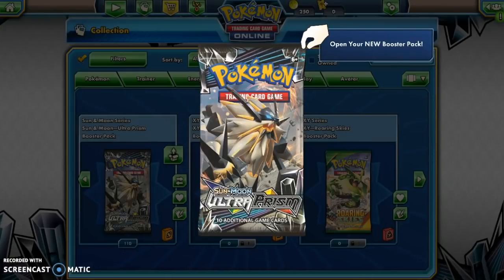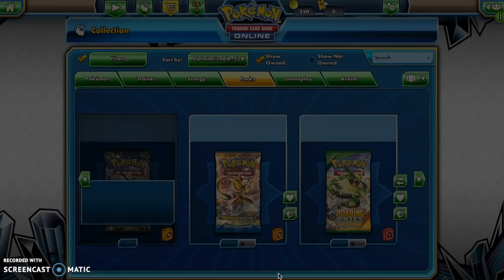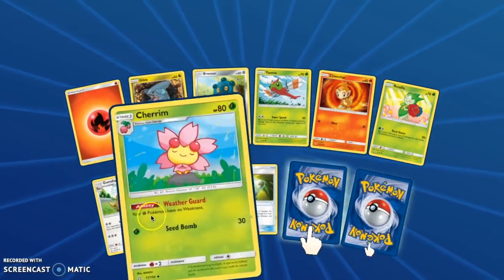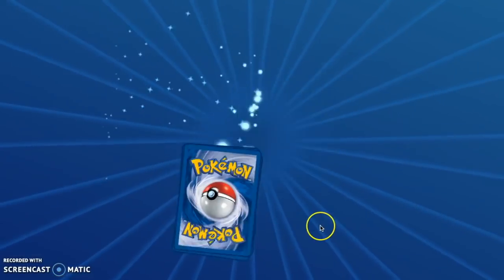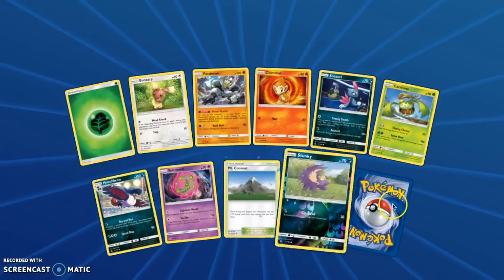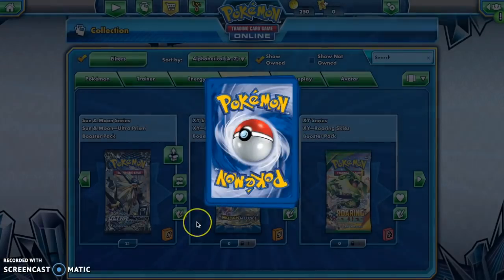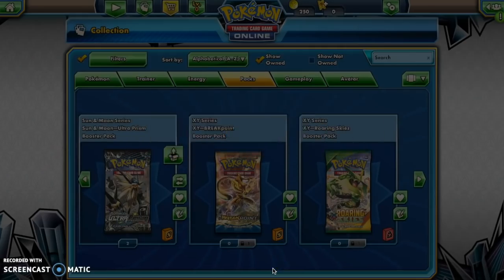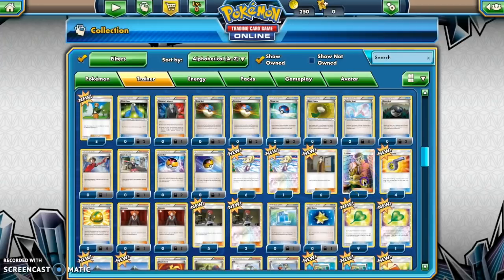OPENING 100 ULTRA PRISM BOOSTER PACK ONLINE!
Laughing Pikachu
309 East 21st St
Room 5308A